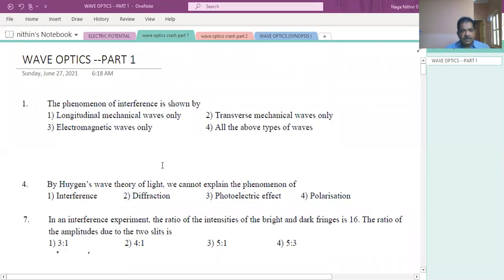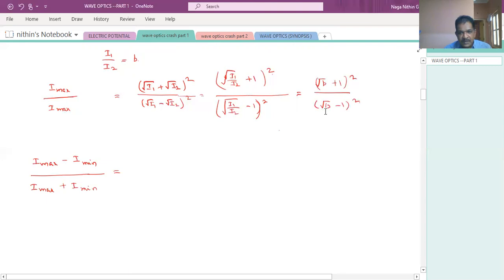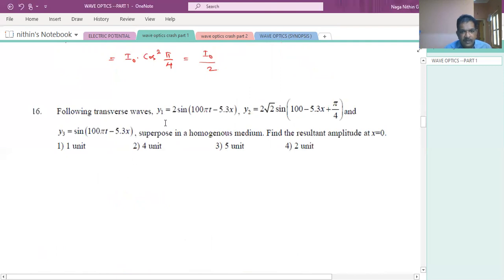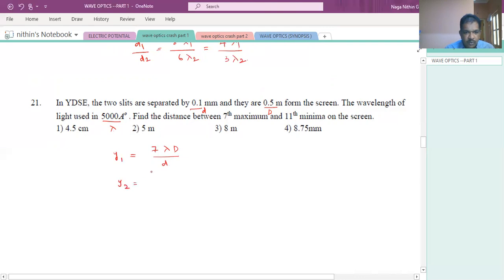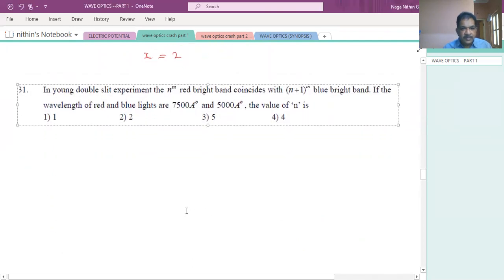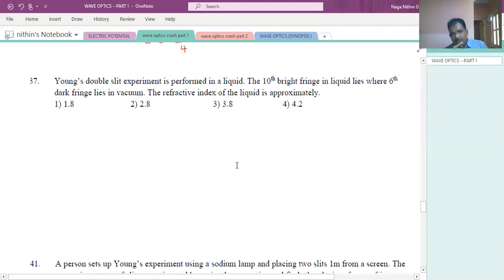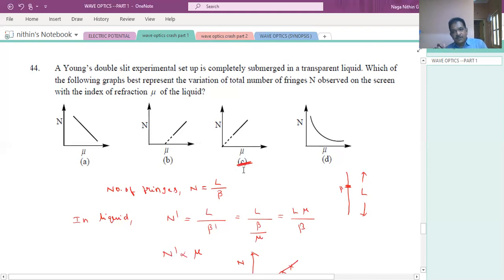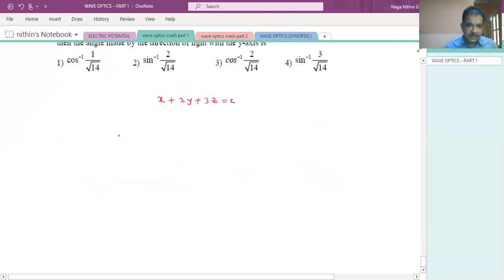Wave optics -- Crash course part 1